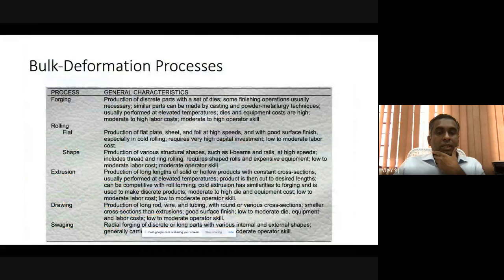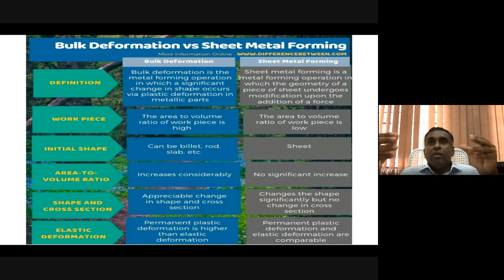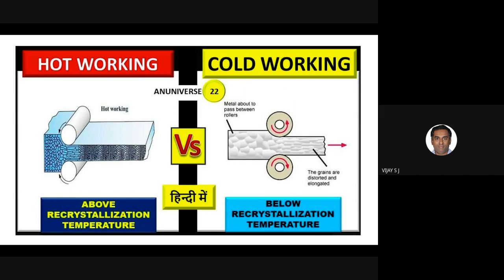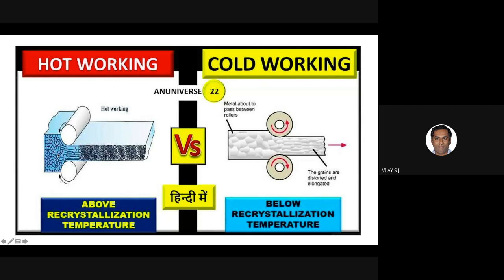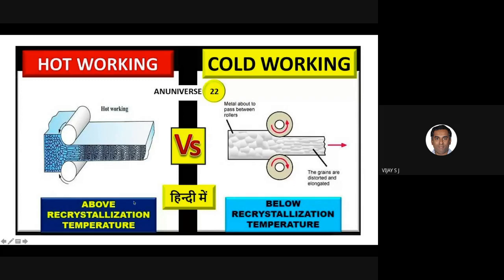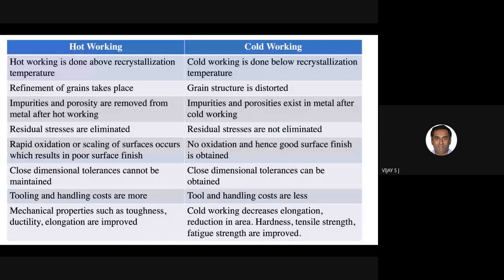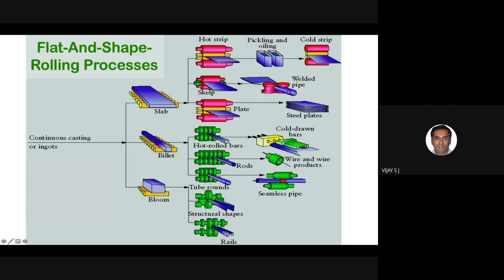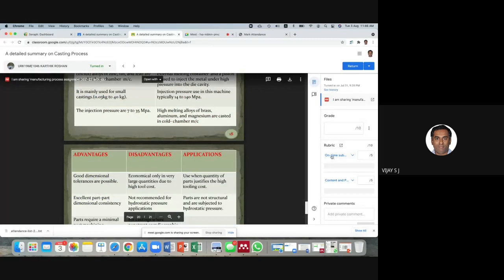Bulk Forming - 2 | Manufacturing Processes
Basic level: A lecture on the bulk forming process